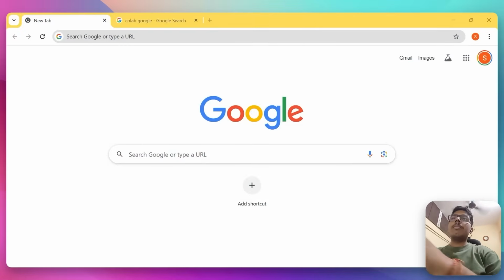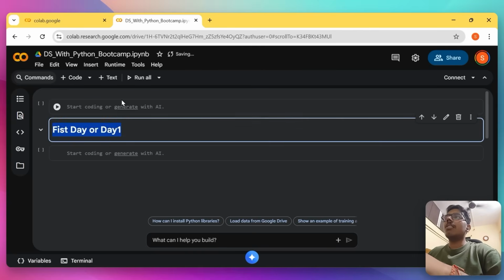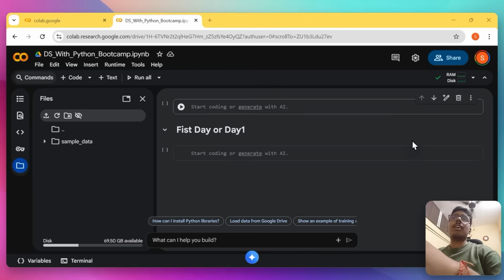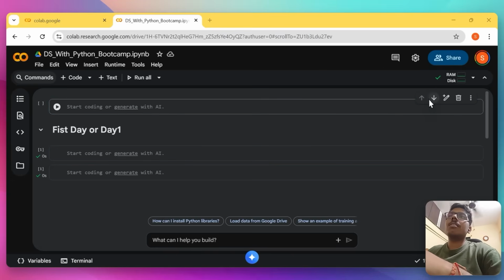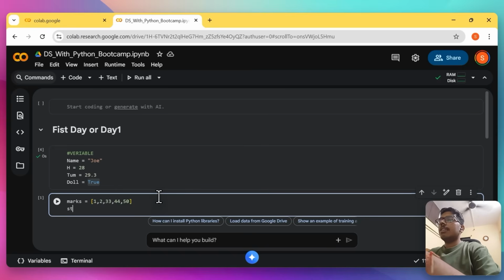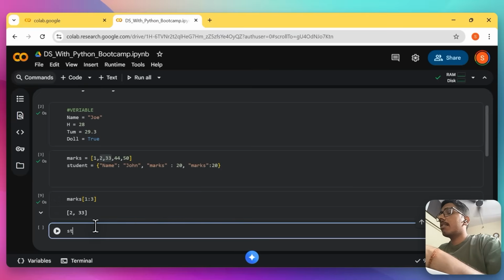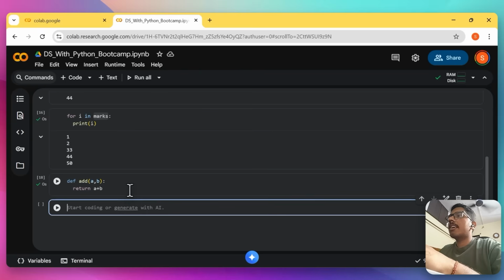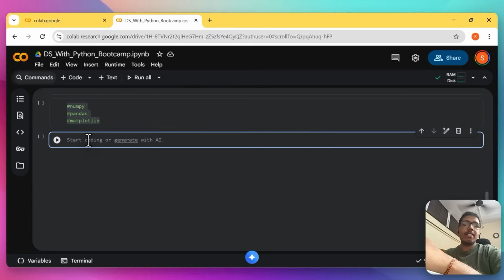Day 1 | Introduction to Python for Data Science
Data Science with Python 3 Days Bootcamp in collaboration with the Google Developer Group MAD Mumbai, National Skill Development Corporation, ITM Group of Institutions, and LetsUpgrade🤩

Registration ✍🏼, Attendance ✔️, LU Coins 🪙, Certificate📜 Everything is in one place, Everything is in ONELINK